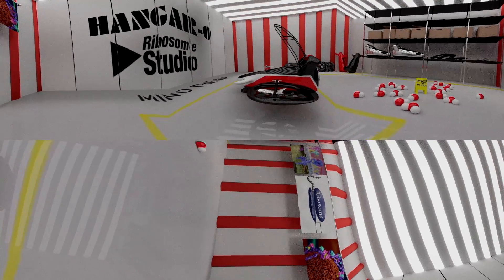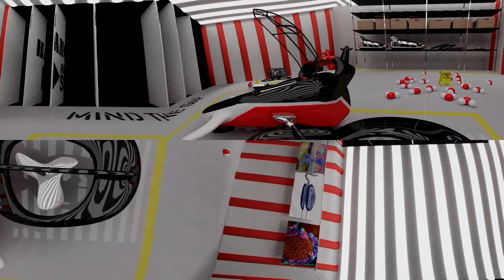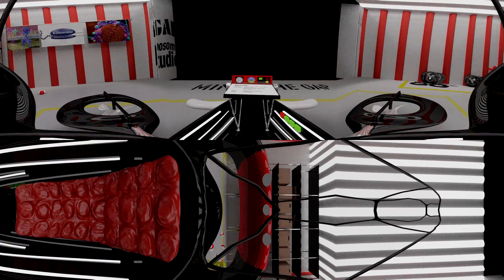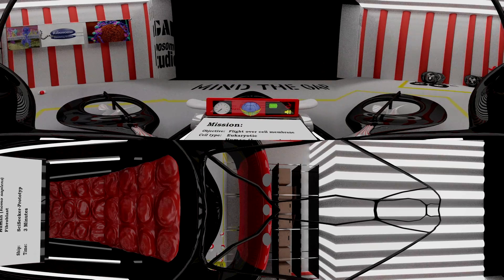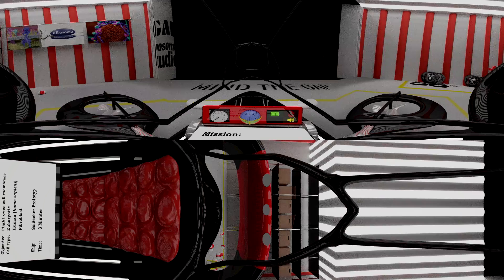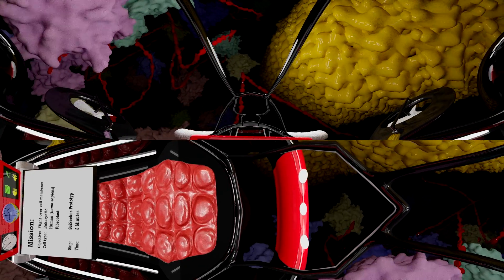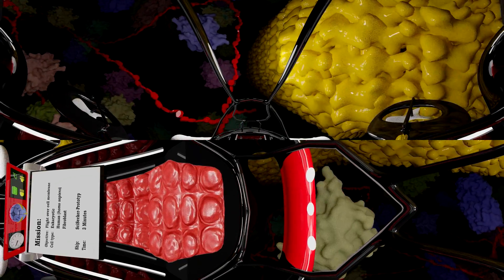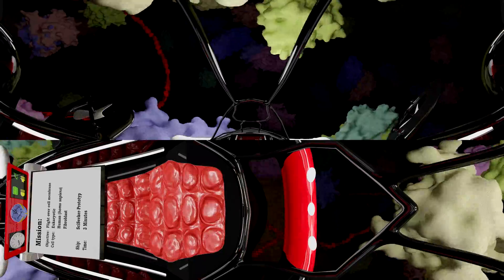Molecular Journey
Hello test pilot. Welcome to your molecular journey. Please keep a safe distance from the proteins. And avoid the reactive oxygen species at all costs. We don't want the experimental ship to get oxidized.